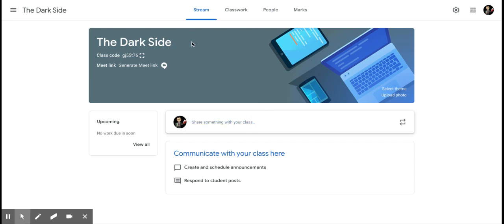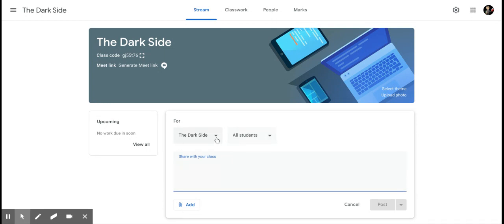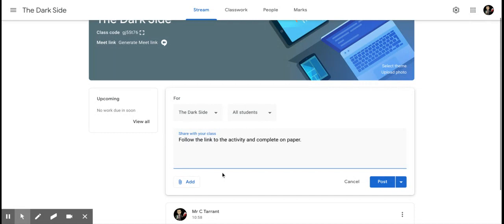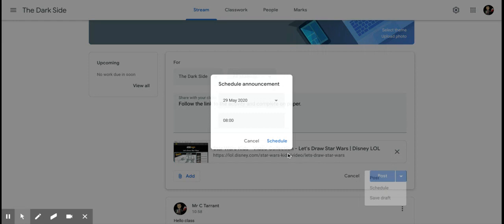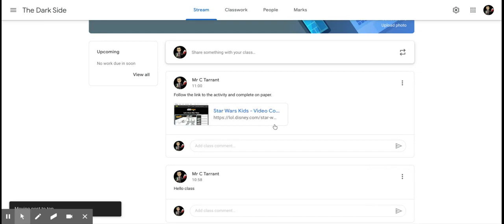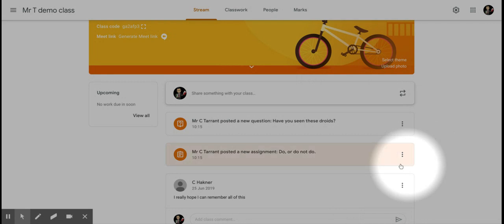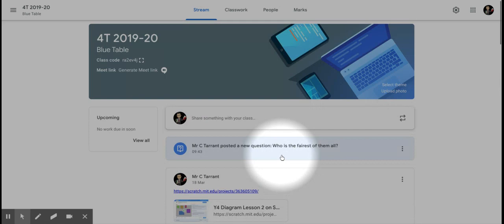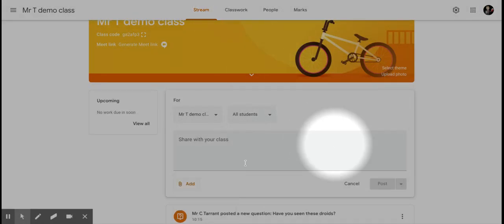Google Classroom: The Stream